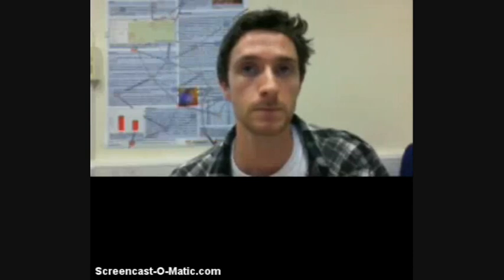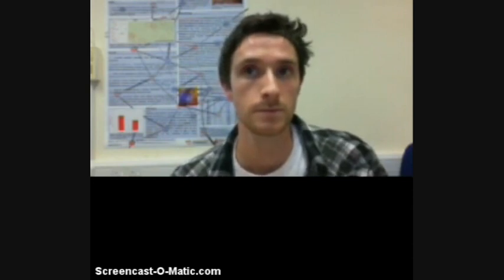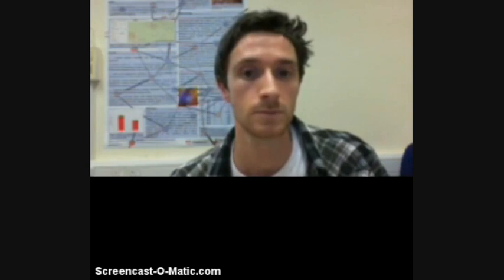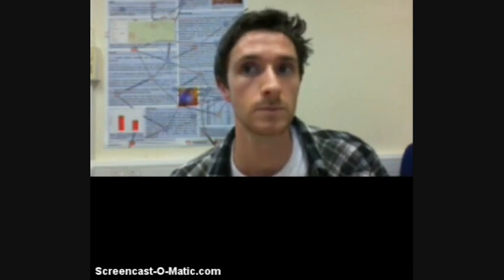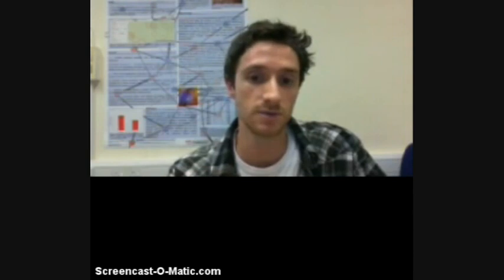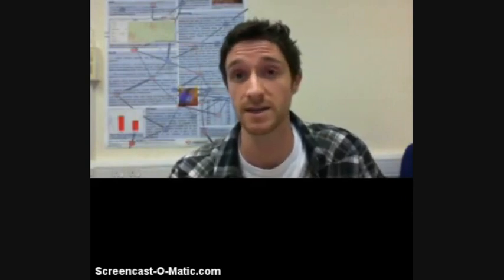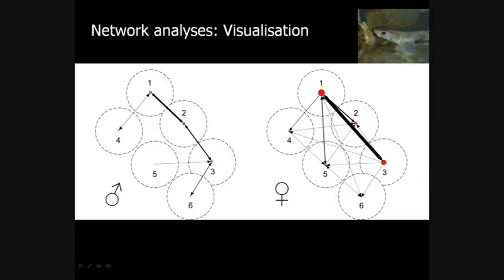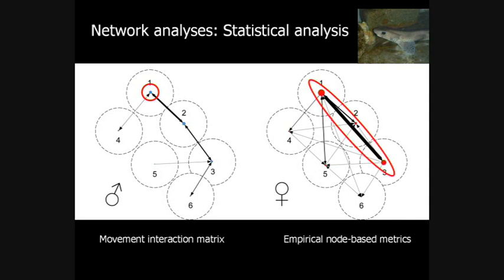Network analyses of animal movement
David Jacoby, Marine Biological Association of the United Kingdom and University of Exeter
and Edd Brooks, Cape Eleuthera Institute and University of Plymouth, discuss with Graziella Iossa, journal coordinator, what is the idea behind "Network analyses and animal movement", its novelty and who could apply network analyses. With thanks to Save our Seas for some beautiful shark footage.